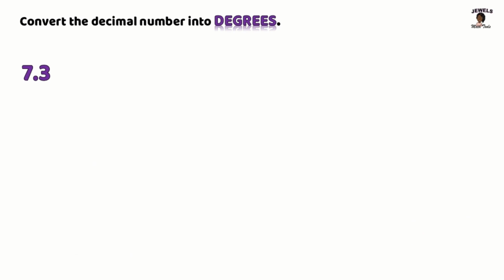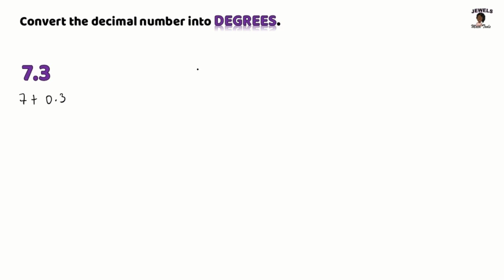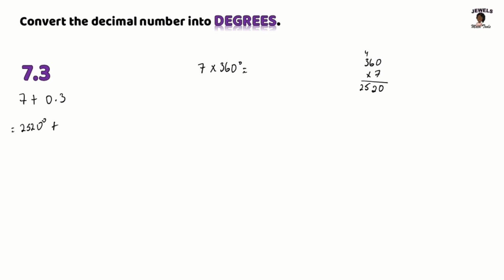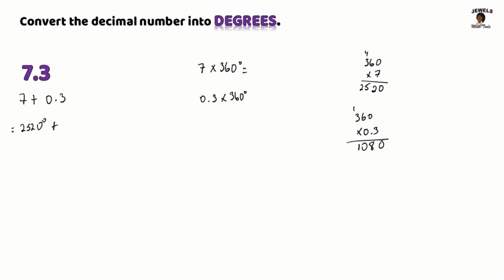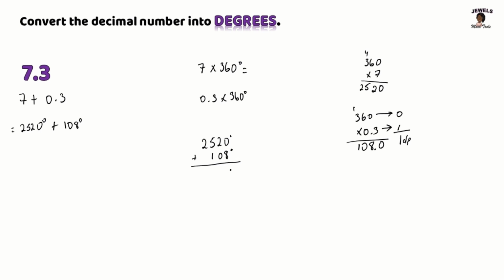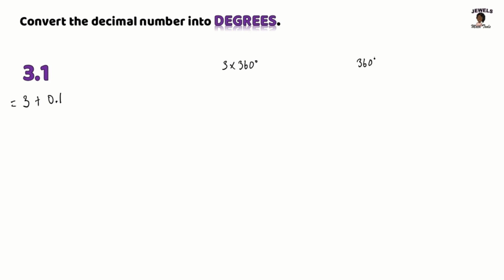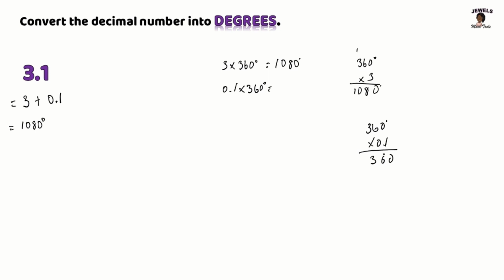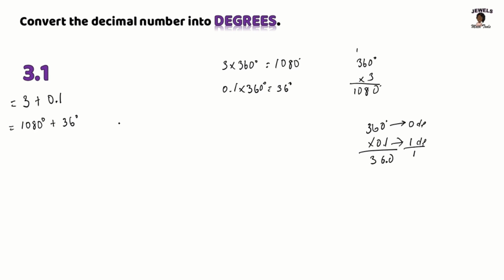Decimal to Degrees (Tenths Place) pt 3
In this video we are changing a decimal number in the tenths place into degrees. In this session we also have a whole number involved.